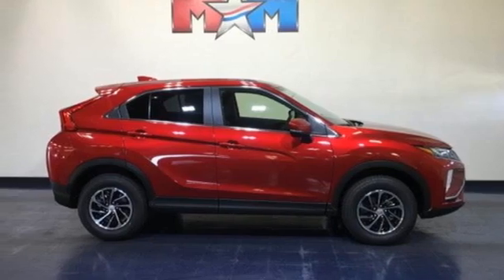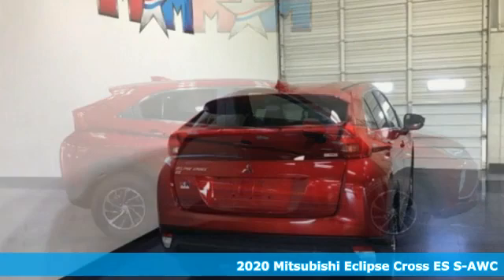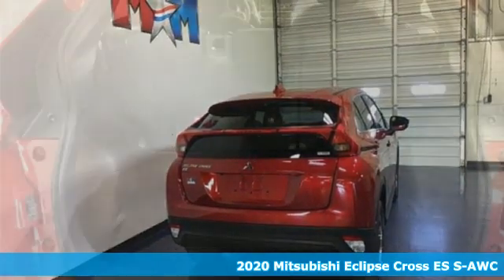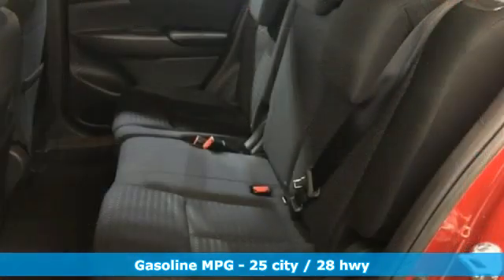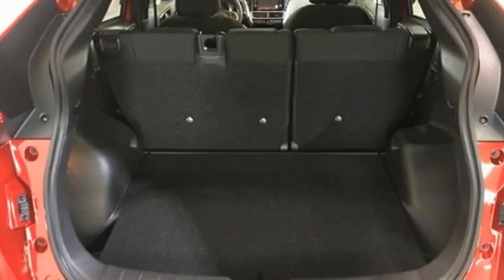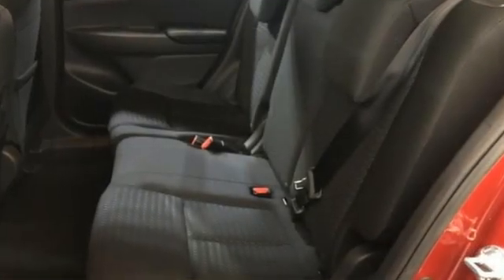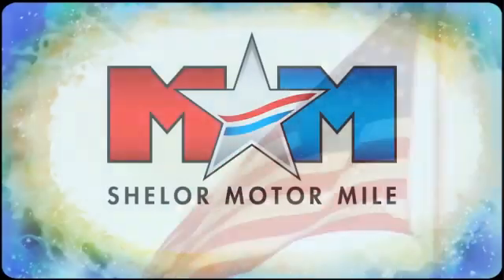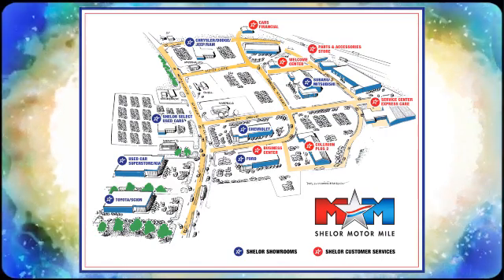New 2020 Mitsubishi Eclipse Cross Christiansburg VA Blacksburg, VA MT200010 - SOLD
Year: 2020
Make: Mitsubishi
Model: Eclipse Cross
Trim: ES S-AWC
Engine: 1.5L 4 Cylinder Engine
Transmission: CVT Transmission
Color: RED_DIAMOND
Stock #: MT200010
VIN: JA4AT3AA0LZ000479
Bluetooth, Alloy Wheels, Turbo, 4x4, iPod/MP3 Input, Back-Up Camera. FUEL EFFICIENT 28 MPG Hwy/25 MPG City! ES trim. READ MORE!br /br /KEY FEATURES INCLUDEbr /4x4, Back-Up Camera, Turbocharged, iPod/MP3 Input, Bluetooth, Aluminum Wheels Rear Spoiler, MP3 Player, Keyless Entry, Privacy Glass, Child Safety Locks. br /br /EXPERTS CONCLUDEbr /Great Gas Mileage: 28 MPG Hwy. br /br /BUY FROM AN AWARD WINNING DEALERbr /At Shelor Motor Mile we have a price and payment to fit any budget. Our big selection means even bigger savings! Need extra spending money? Shelor wants your vehicle, and we're paying top dollar! br /br /Tax DMV Fees & $597 processing fee are not included in vehicle prices shown and must be paid by the purchaser. Vehicle information and equipment is based off standard equipment as decoded from VIN and may vary from vehicle to vehicle.br / Chevrolet Ford Chrysler Dodge Jeep & Ram prices include current factory rebates and incentives some of which may require financing through the manufacturer and/or the customer must own/trade a certain make of vehicle. Residency restrictions apply see dealer for details and restrictions. All pricing and details are believed to be accurate but we do not warrant or guarantee such accuracy. The prices shown above may vary from region to region as will incentives and are subject to change.